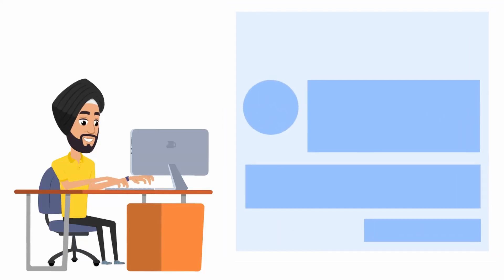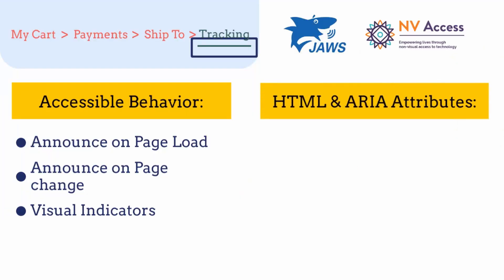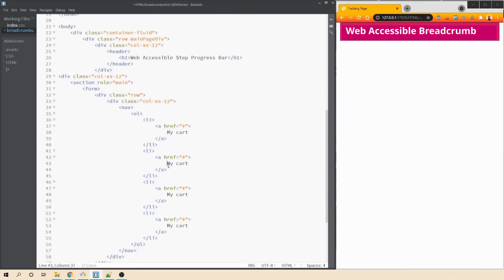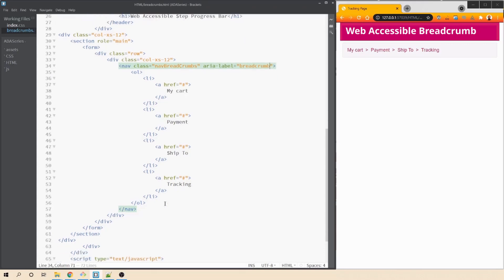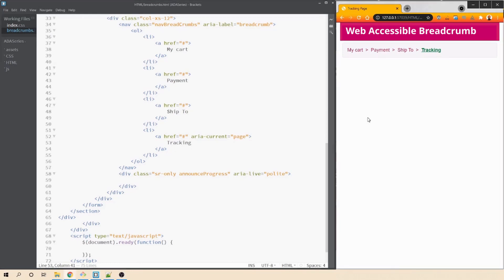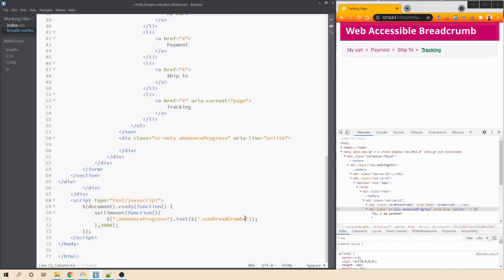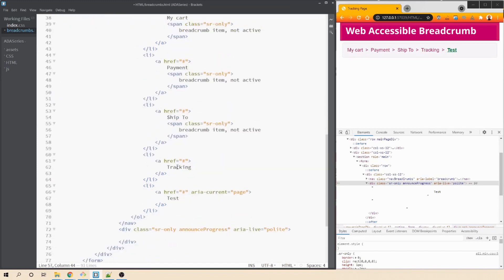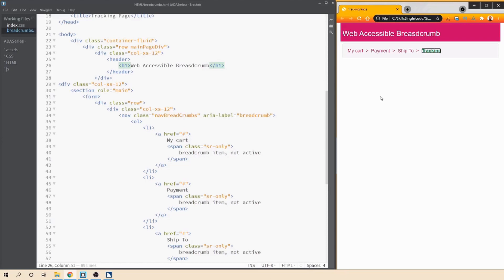Step-by-Step Guide: Create Accessible Breadcrumbs For All Users!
Today, we will make the HTML Breadcrumb trail Web-Accessible using HTML5 Semantics and WAI-ARIA Attributes.

HTML breadcrumb trail helps the user to visualize how the content has been structured and how to navigate back to previous Web pages and it helps identify the current location within a series of Web pages.

Our objective today is to help the non-sighted users to know on which page they currently are and how they can navigate back using the breadcrumb trail.

You can take advantage of the chapters that are created to help you save time:
Timecodes
0:00 What is a Breadcrumb Trail?
0:54 Intro to Skills Singh Channel
1:04 Breadcrumb Trail: Accessibility Behavior
1:48 Breadcrumb Trail: HTML5 Semantics and WAI-ARIA Attributes
2:30 Code to Make a Breadcrumb Trail Web Accessible
11:48 What JAWS Announces for Breadcrumb?